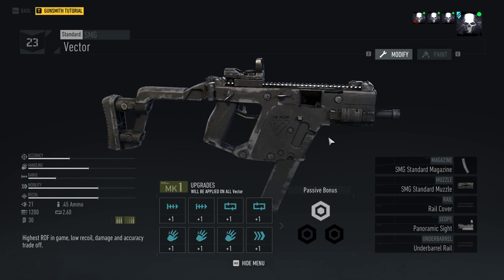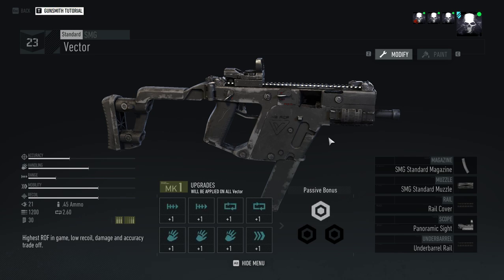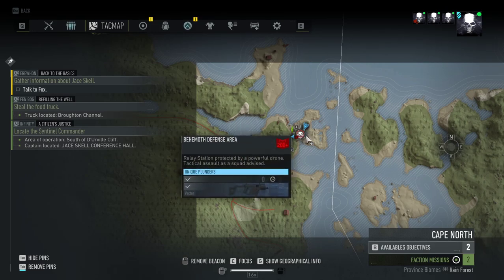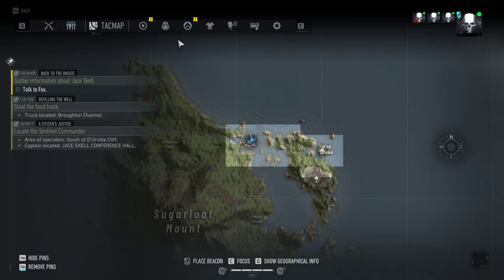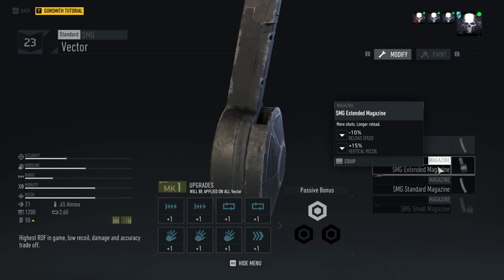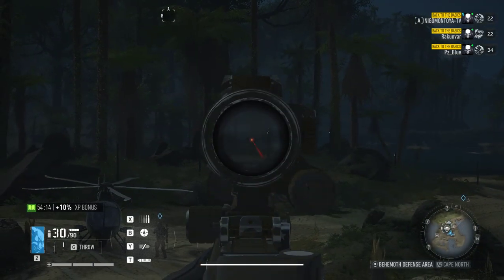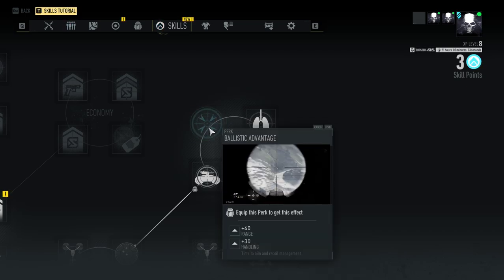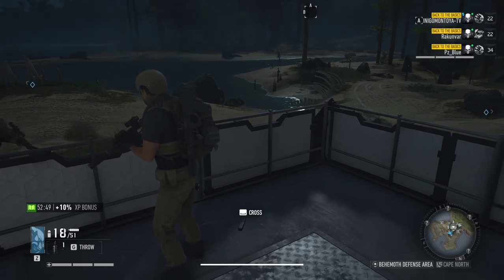GR: BreakPoint - VECTOR BLUEPRINT - How to find the BEST SMG - Ghost Recon